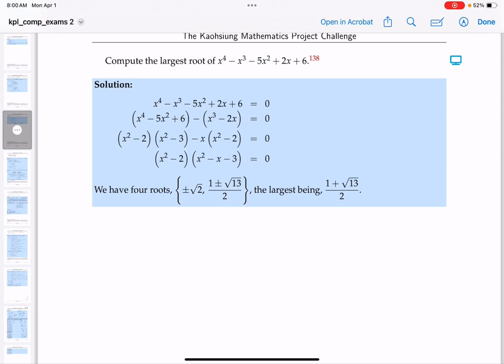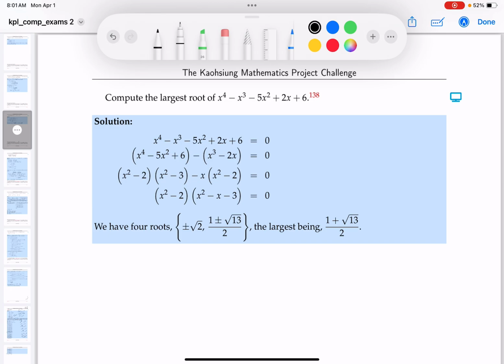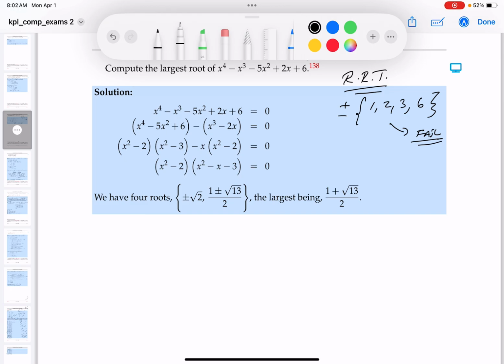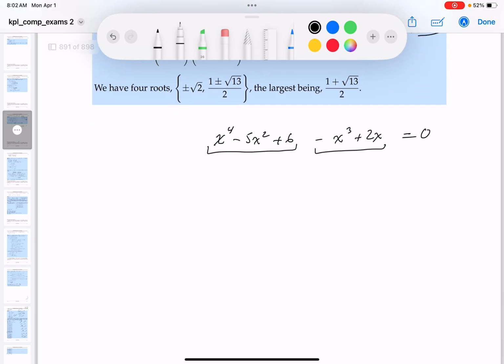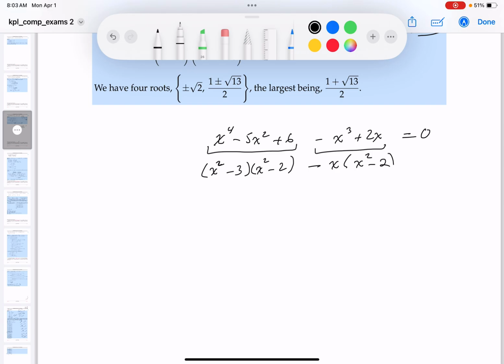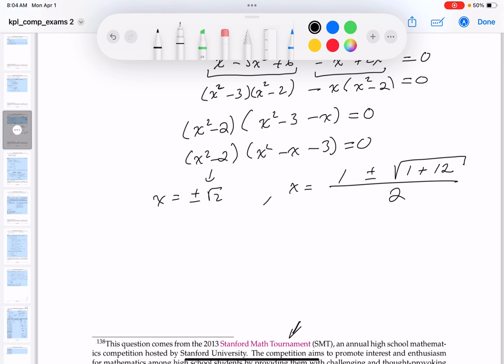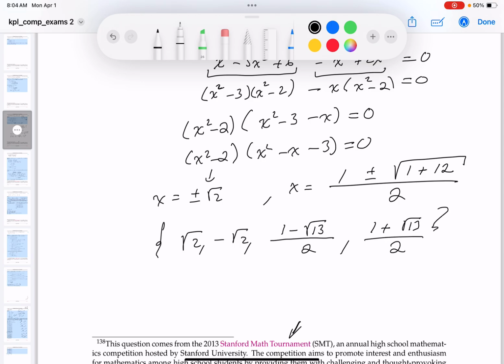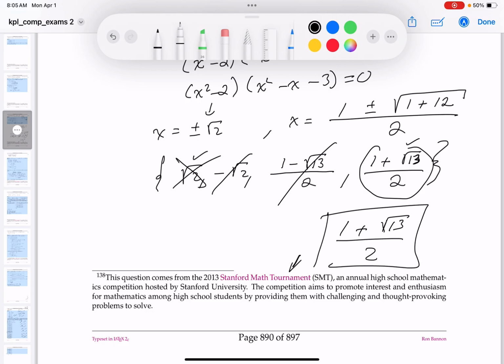pmp 04 01 2024 03